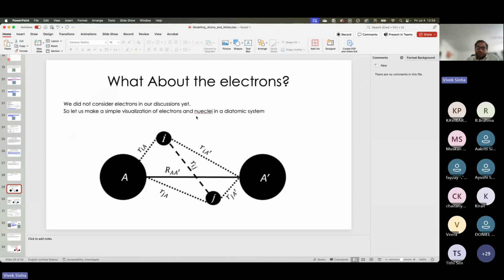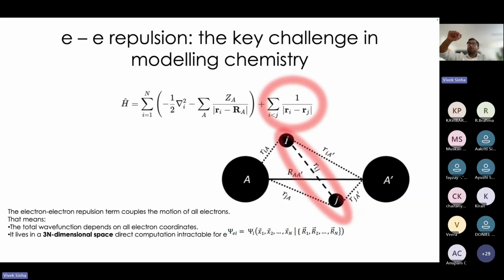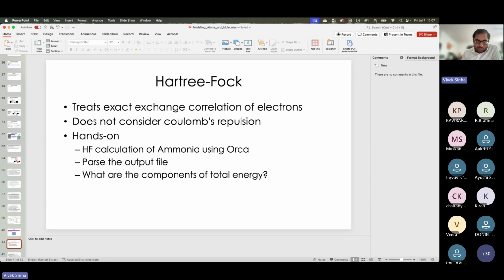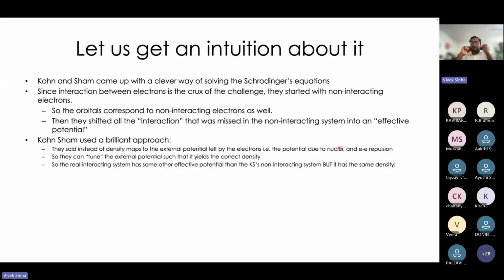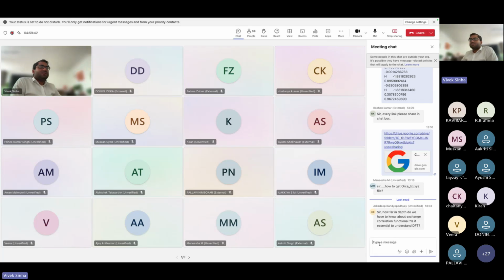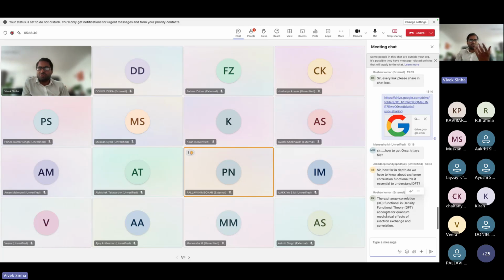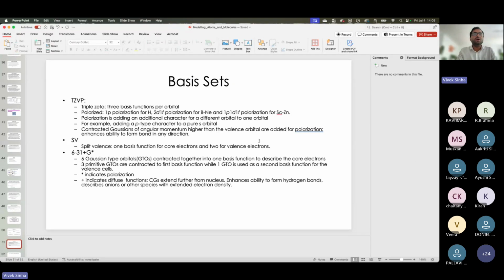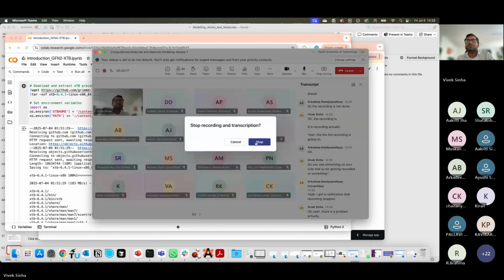An Accessible Introduction to Computational Chemistry | Day-1 | Part-3 | 2025 | IISER Kolkata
Welcome to "Modelling Atoms and Molecules" – a foundational lecture on computational chemistry and molecular modeling, delivered as part of the 2025 Computational Molecular and Materials Modelling short summer course organized by the IISER Kolkata Alumni Association (IKAA).

🎓 Instructor: Dr. Vivek Sinha (QuTech, TU Delft | IISER-K Alumnus)
🔬 Topic Highlights:

Why and how we model atoms & molecules

Real-world applications in drug design, materials, and catalysis

Classical vs quantum modeling approaches

Molecular mechanics, force fields, and geometry optimization

A hands-on intro to GFN2-xTB and ORCA simulations

Foundations of Hartree-Fock, DFT, and exchange-correlation functionals

Visualization of optimization, vibrational analysis, and electron interactions

💡 This session blends theory, historical context, and practical intuition—making it ideal for beginners in computational chemistry as well as interdisciplinary researchers and engineers.